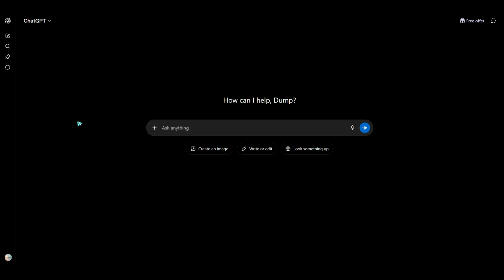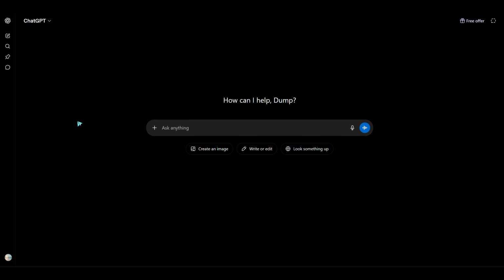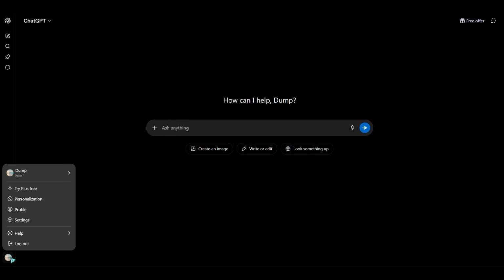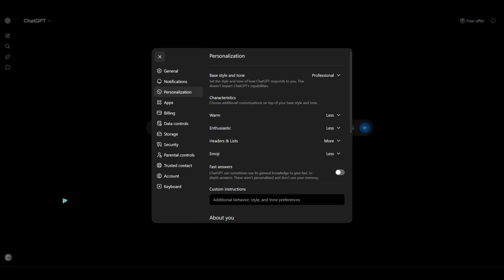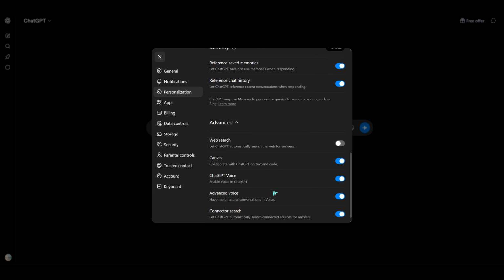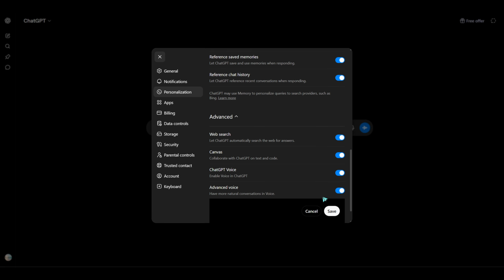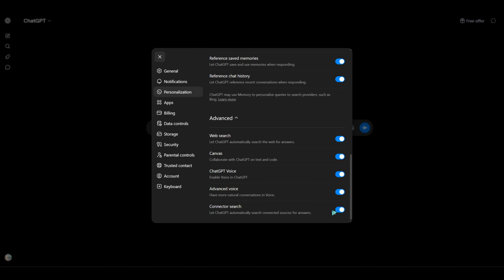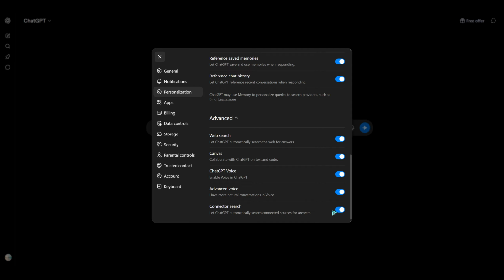How to Enable Web Search in ChatGPT (2026 Step-by-Step Guide)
This updated 2026 step-by-step beginner tutorial explains how to enable web search in ChatGPT so you can access real-time information, live updates, and current web results directly in your chats. Learn how to turn on browsing features, use connected search tools, verify sources, and improve research, productivity, and fact-checking workflows.